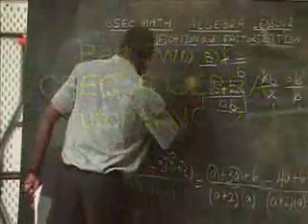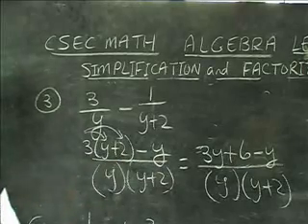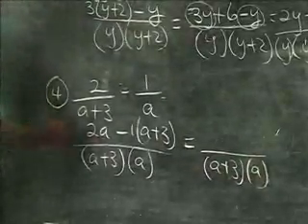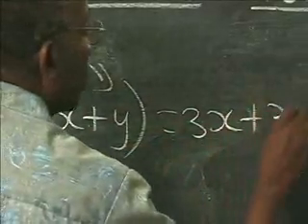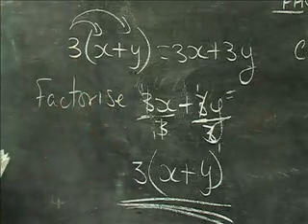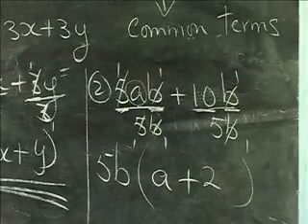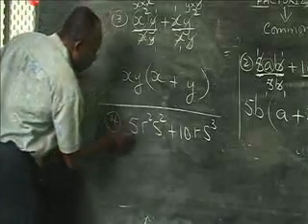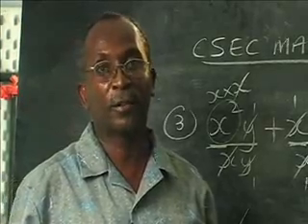CSEC ALGEBRA 2 PART 2